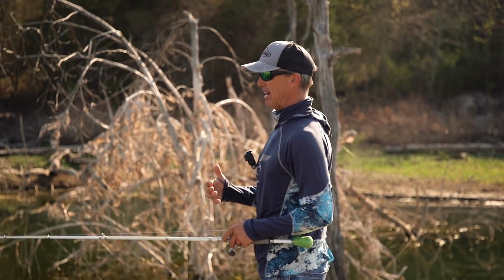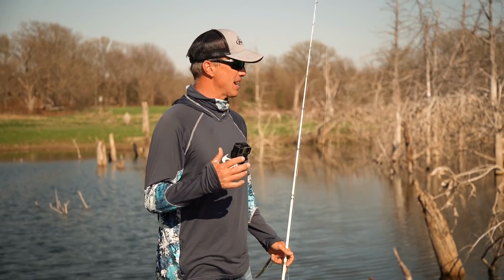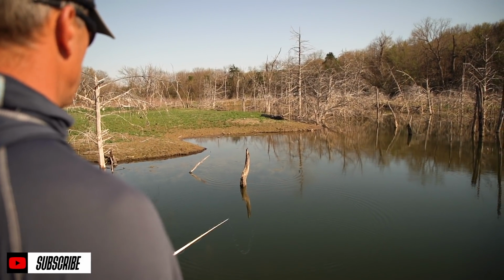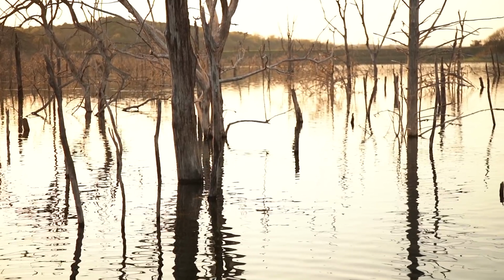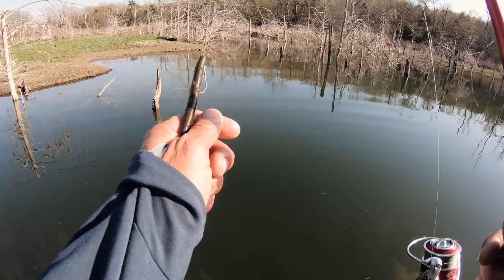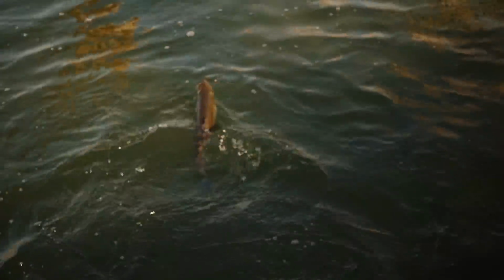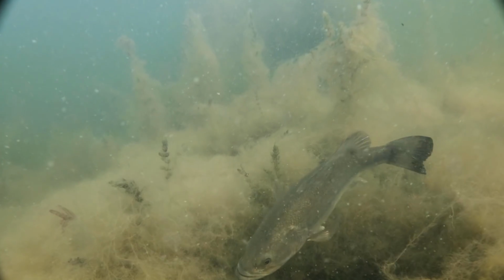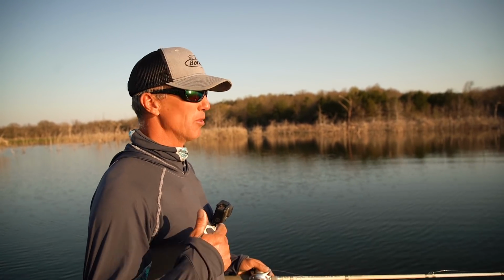My GO-TO technique for SIGHT FISHING! // Project E